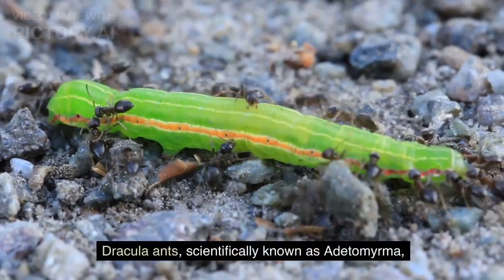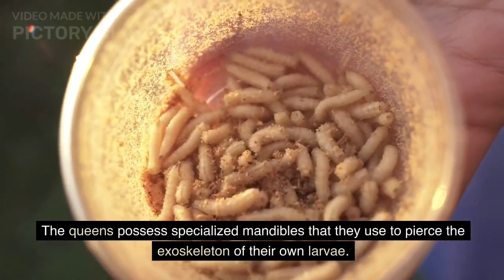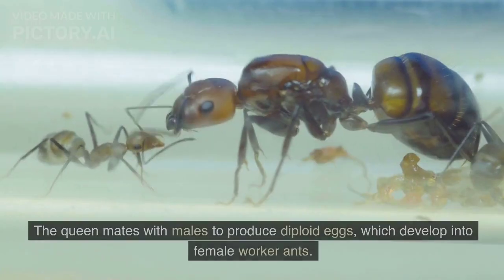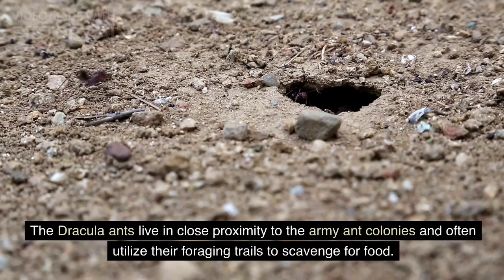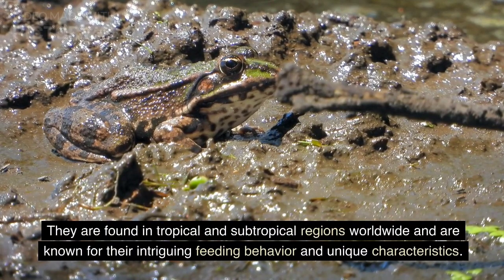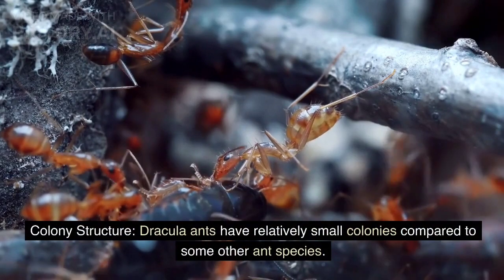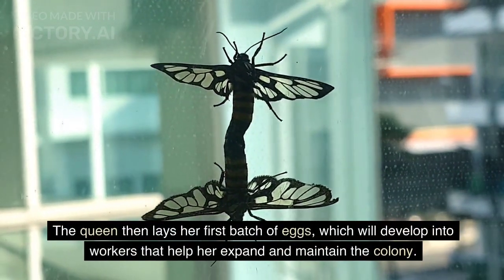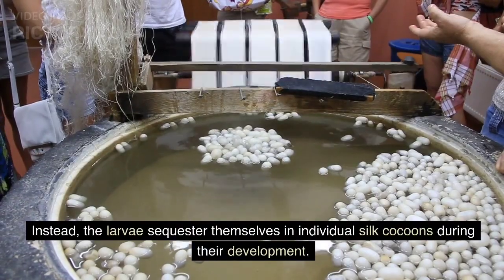Dangerous Dracula Ants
Hello friends! This video will discuss Dracula Ants.
Dracula ants, also known as Dracula ants or "vampire ants," are a group of ants belonging to the subfamily Amblyoponinae. They are found in tropical and subtropical regions worldwide and are known for their intriguing feeding behavior and unique characteristics. One species commonly associated with Dracula ants is Mystrium Camille, but other related species may also share similar traits.